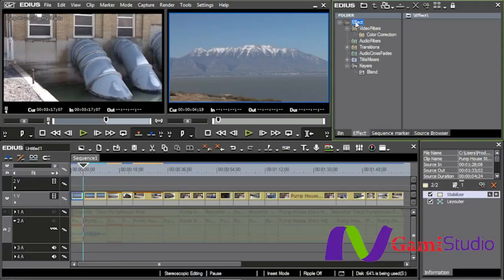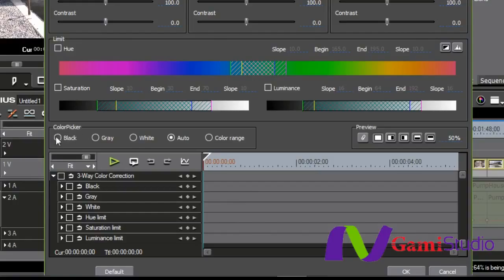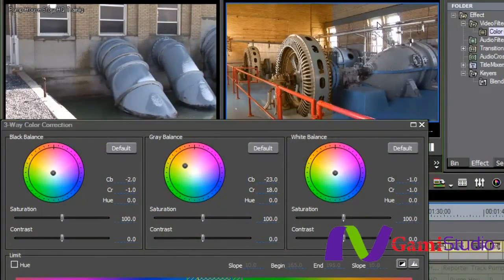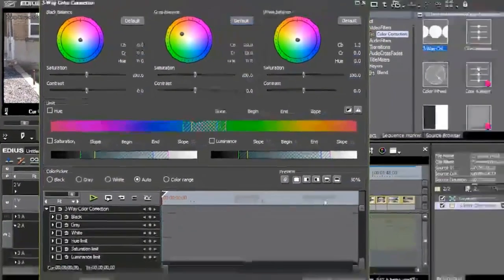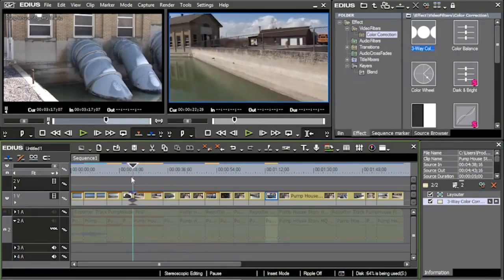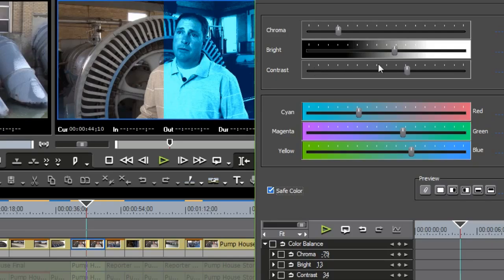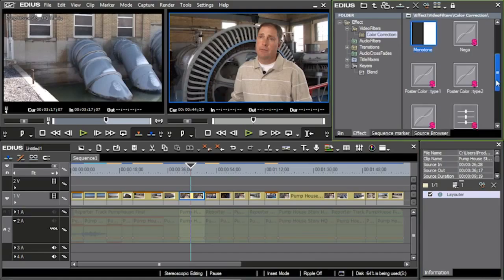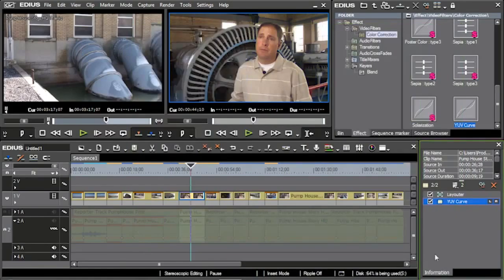edius pro 7 5 tutorial part 13 color correction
part 13 of complete course in this part we are disussing on color correction tools of edius.